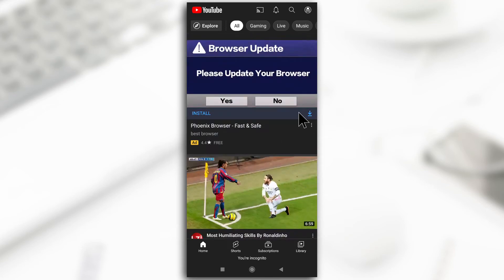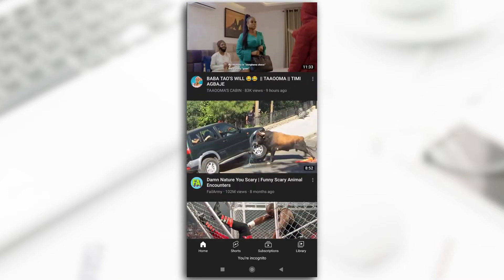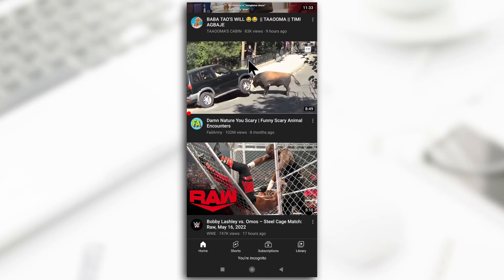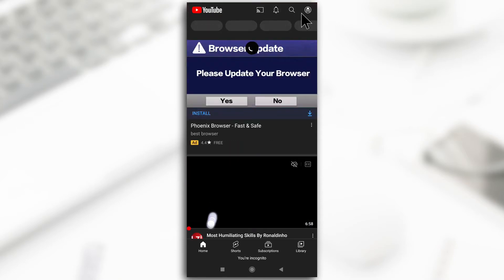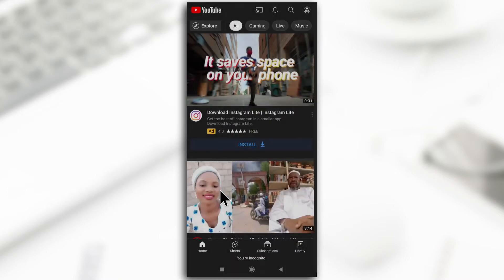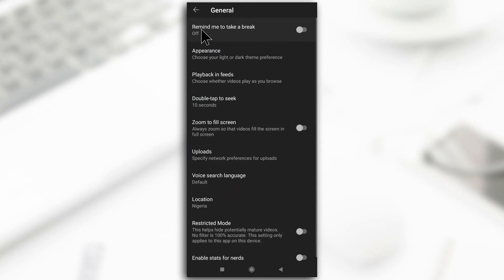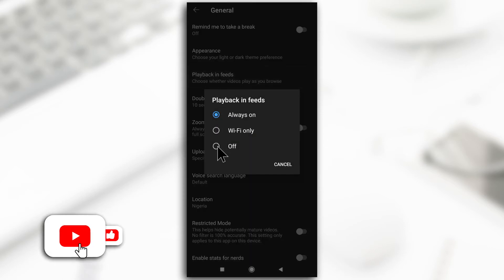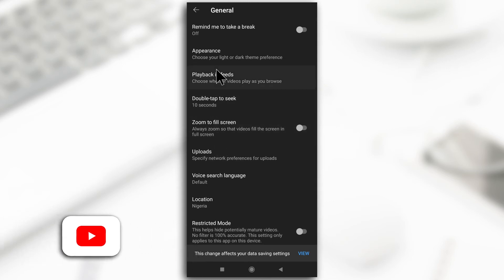How To Stop YouTube Videos Autoplaying On Your Home Feed